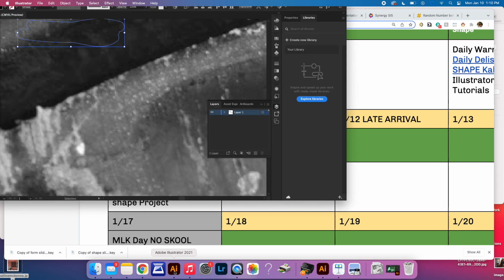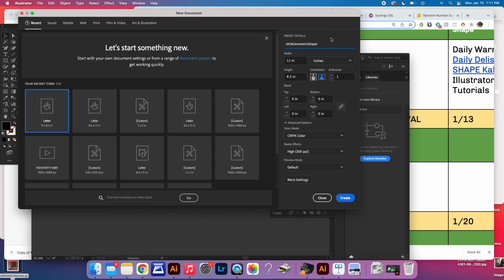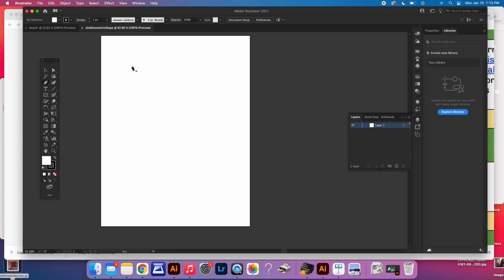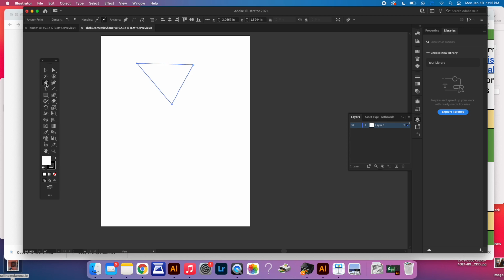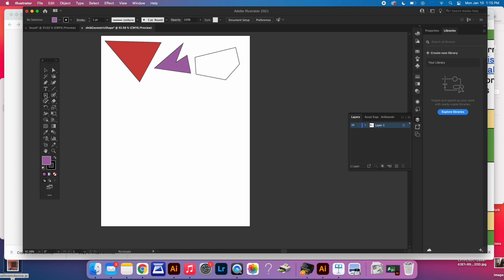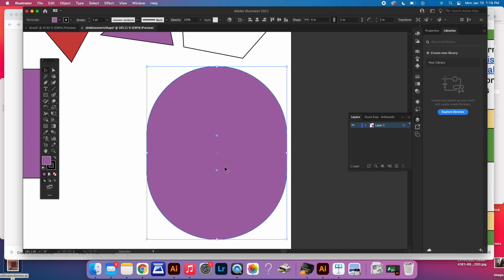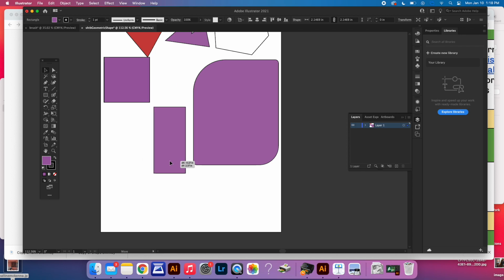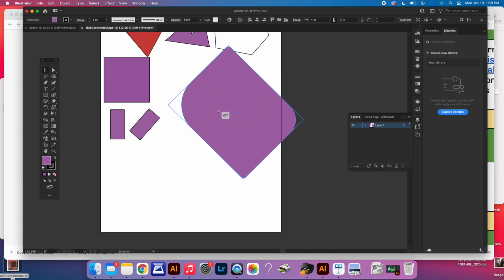shapes pt 1